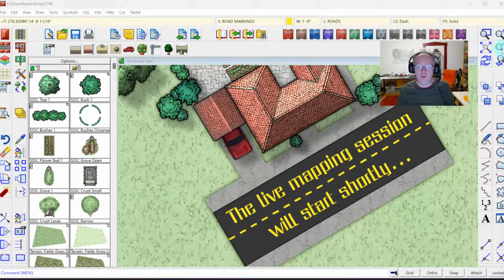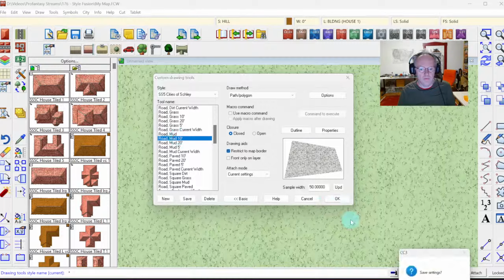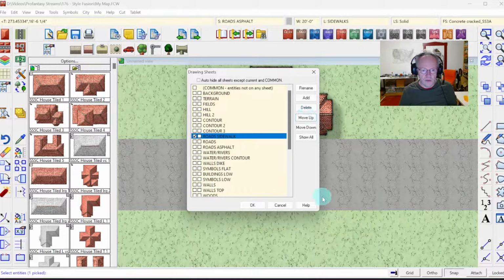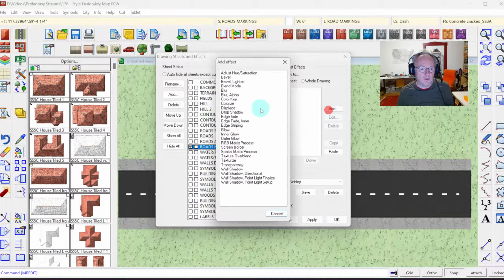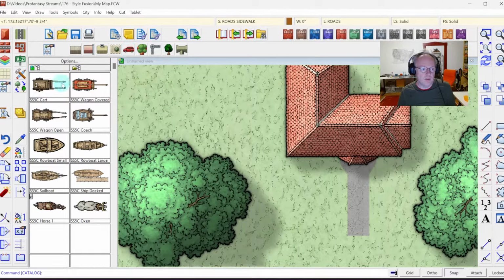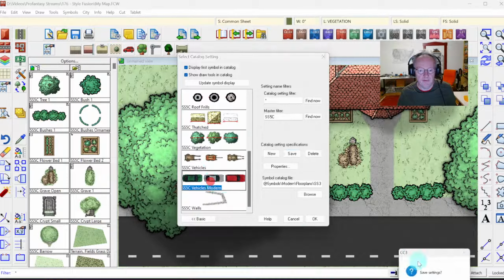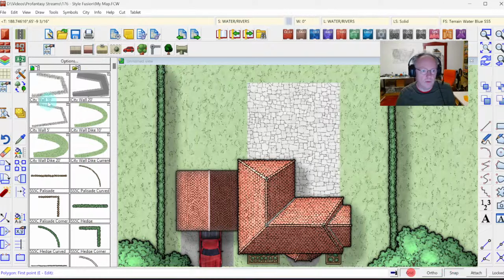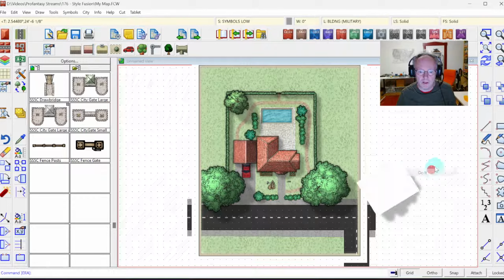Live Mapping: Modern Streets with Cities of Schley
In this live mapping session I combine two different styles (Modern Floorplans and Cities of Schley) into one new kind of map.